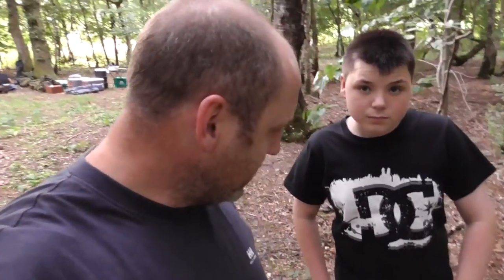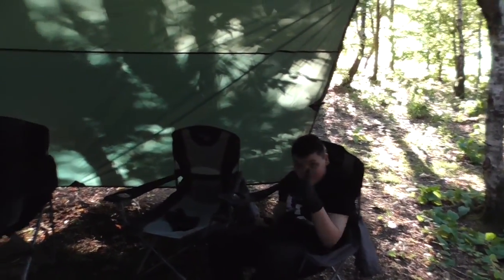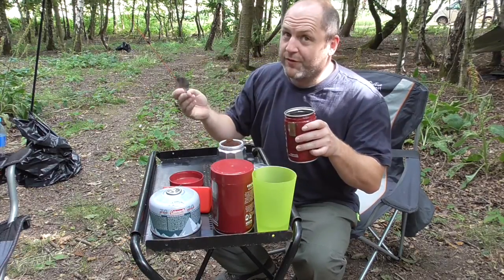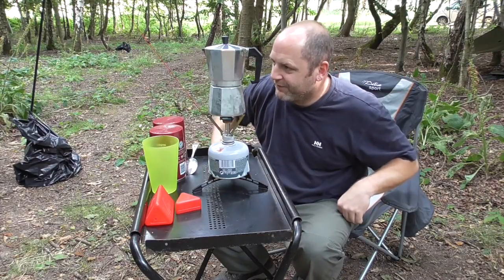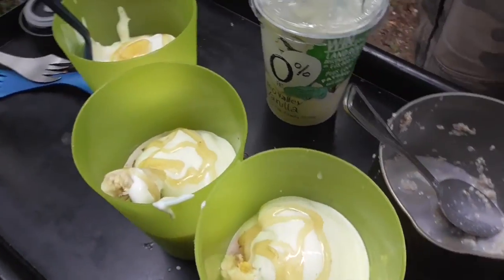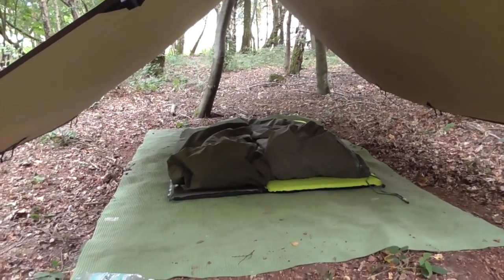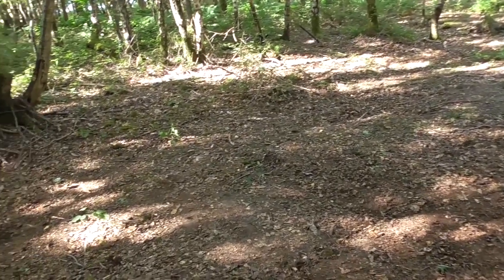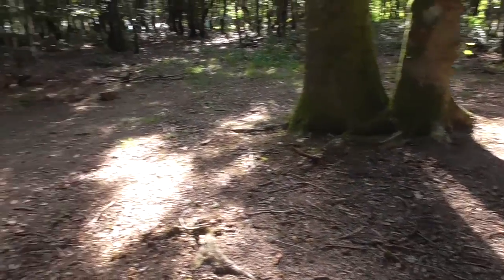2 Night Camp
My first video documenting the weekend camp, using my Panasonic v180 camera.